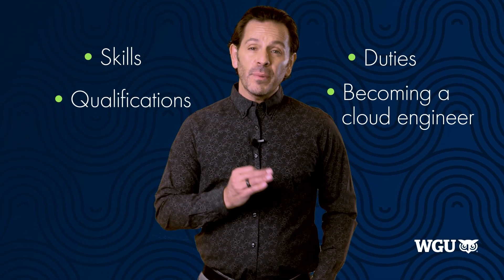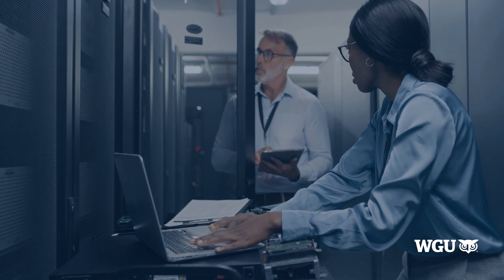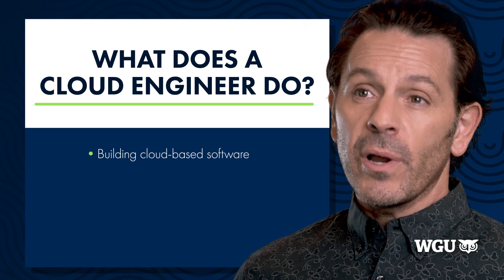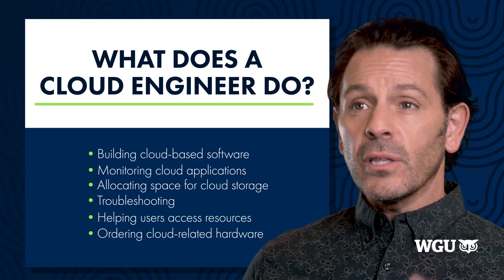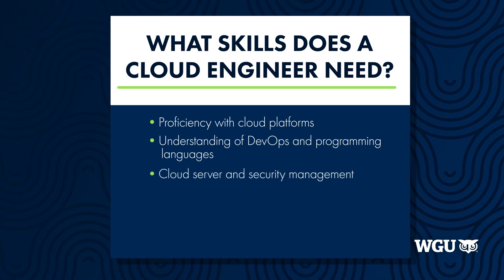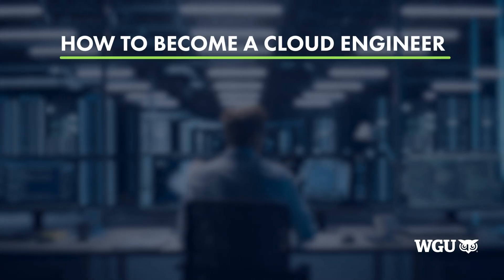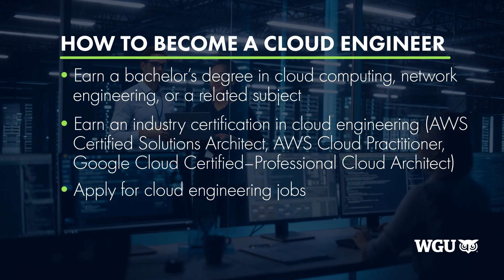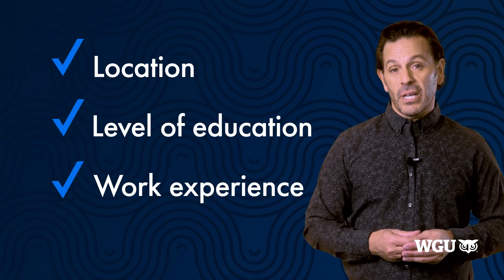How to Become a Cloud Engineer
Cloud engineers are the architects of cloud computing, responsible for designing, implementing, and maintaining cloud-based solutions that power modern businesses and organizations. With demand for cloud experts on the rise, this career path provides ample room for growth, advancement, and making a significant impact in the tech world.